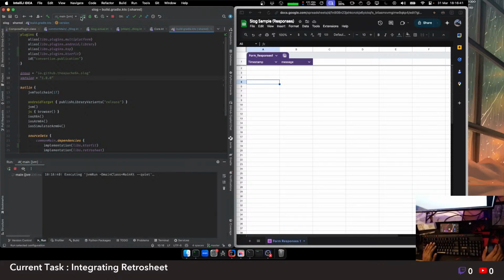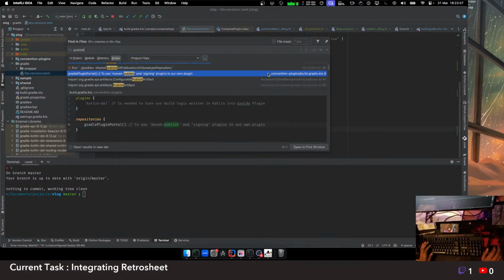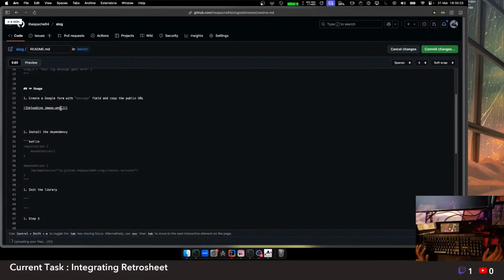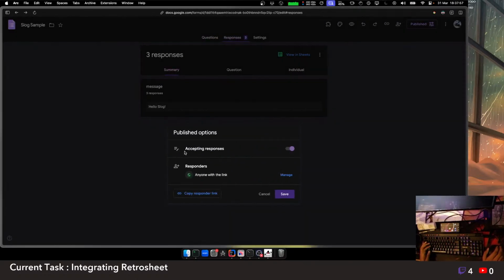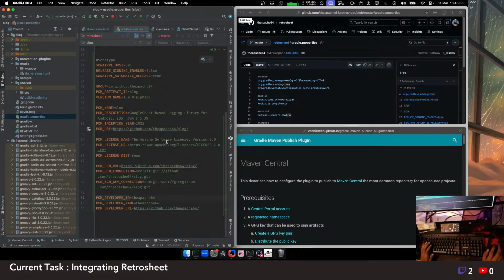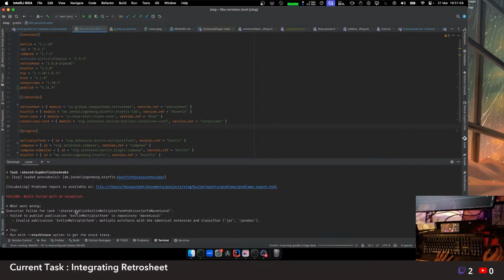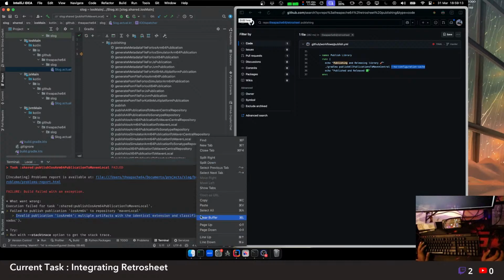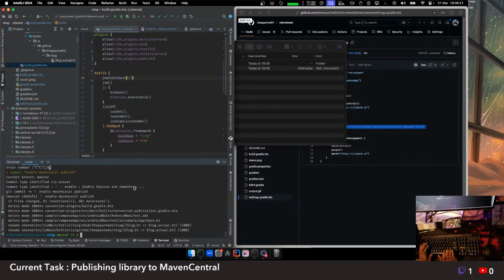Building GoogleSheet based Logging Library for Android, iOS, JVM and JS - Part 2/2